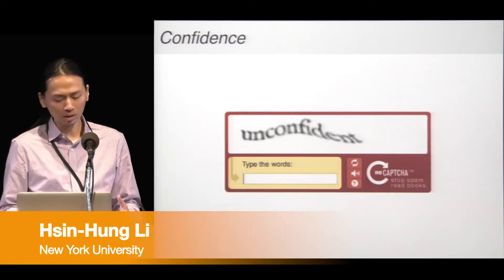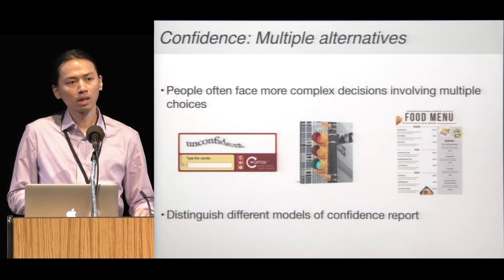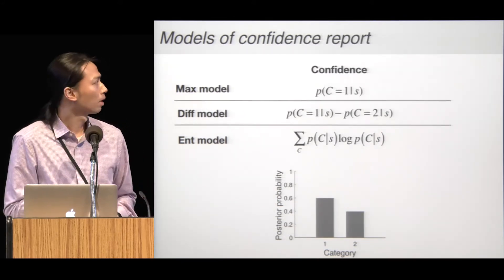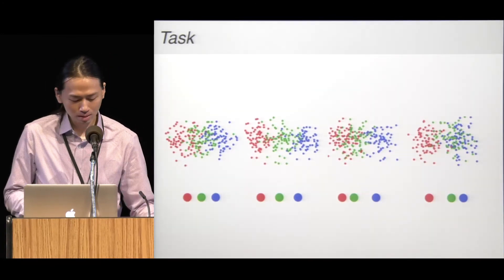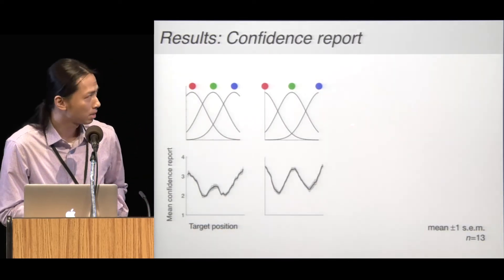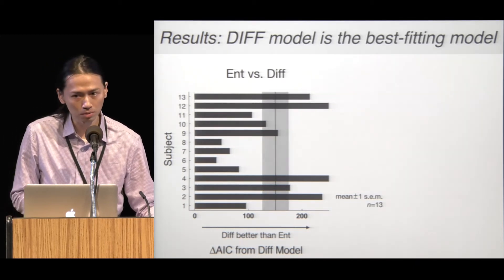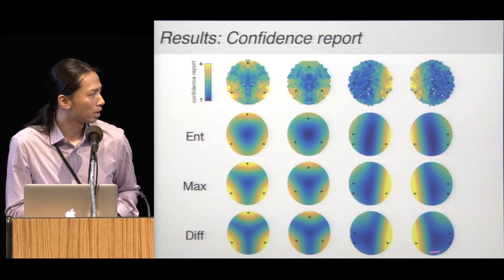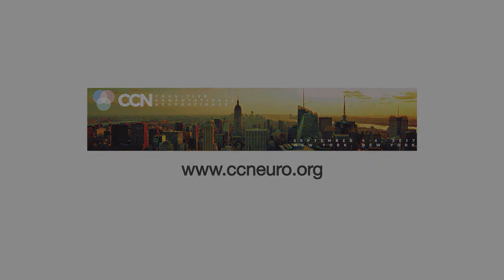Hsin-Hung Li - Computation of human confidence reports in decision-making with ... (CCN 2017)